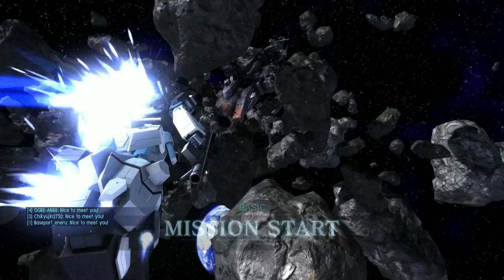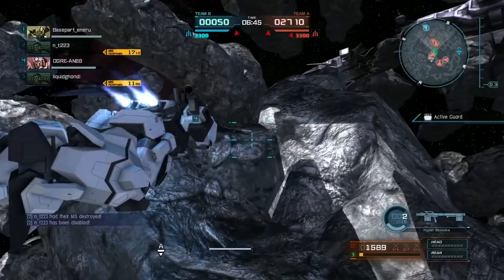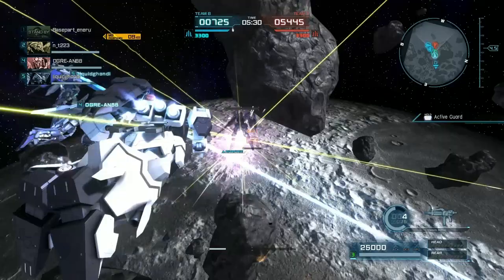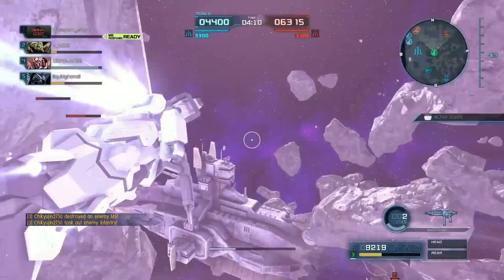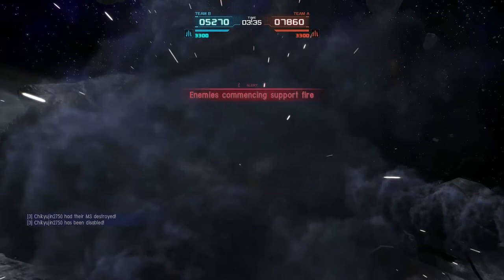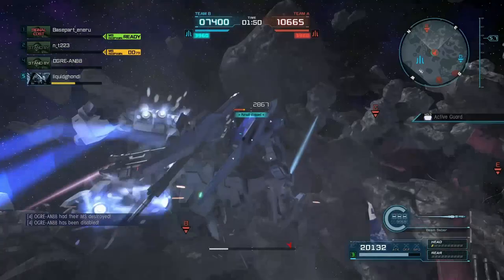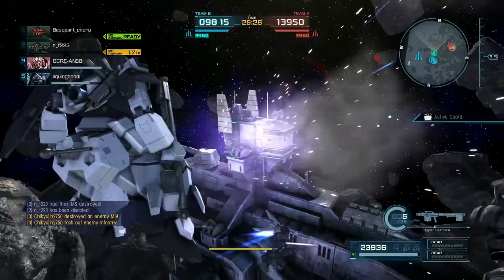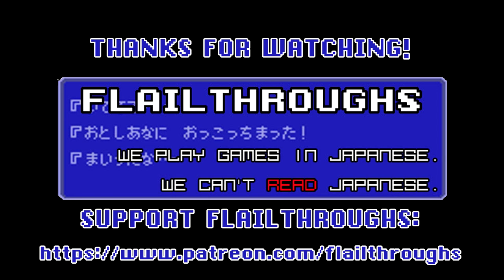Gundam Battle Operation 2 Request: Gustav Karl As Seravee Gundam